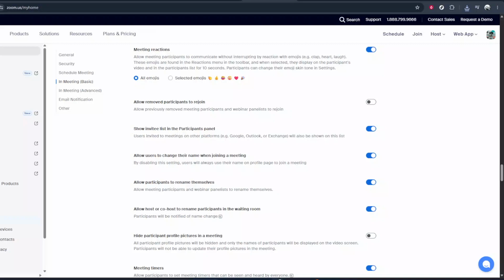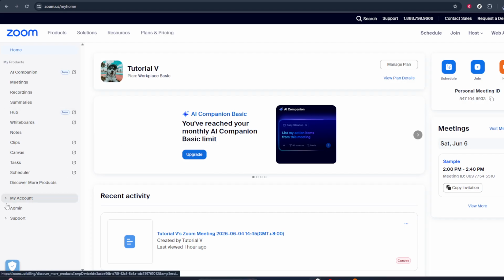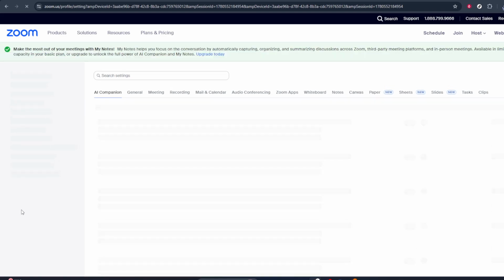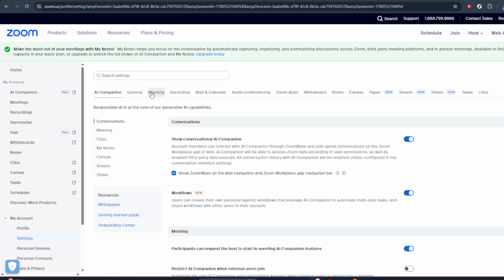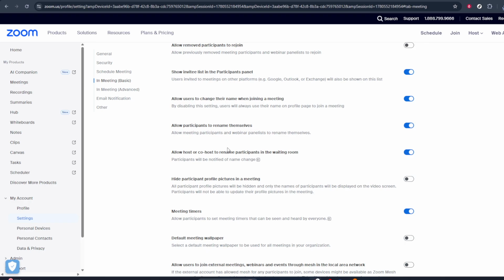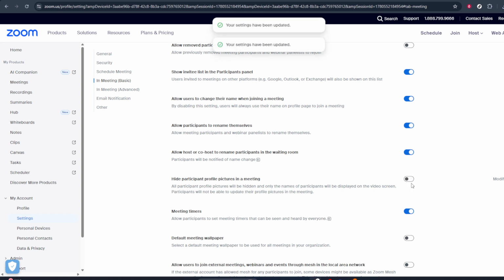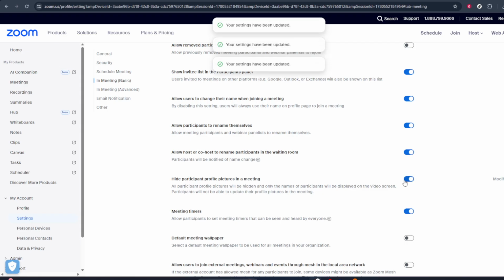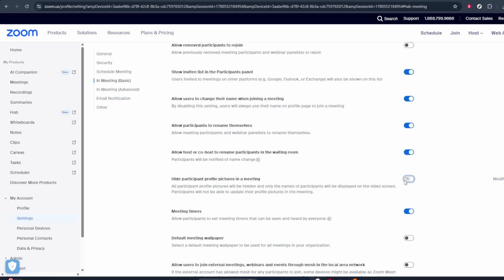How to Hide Participants on Zoom | Quick Tutorial 2026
In this video, you'll learn how to hide participants on Zoom and customize what you see during meetings. Follow along to adjust participant visibility and improve your Zoom experience.